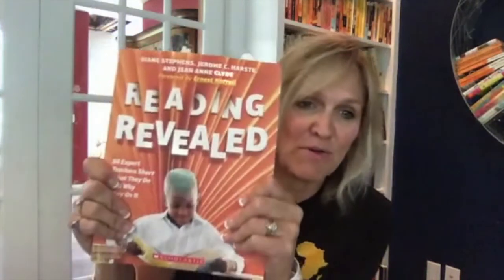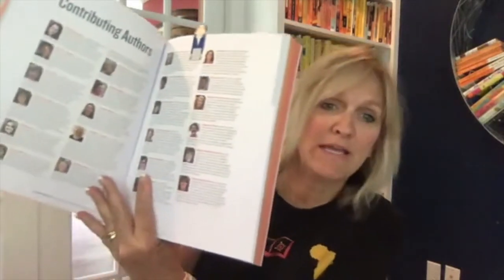Book Talk - Professional Development Resources for Teachers by Penny Kittle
Penny Kittle (@pennykittle) talk about two professional development books that she frequently turns to further grow her teaching. Reading Revealed by Scholastics is a collection of over 50 expert teachers sharing what they do and why they do it, lead by former NCTE president Ernest Morrell (@ernestmorrell). Reading to Make a Difference, the latest book by Katie Kelly and Lester provides numerous lists of texts throughout the book organized into categories, a valuable resource for teachers.

Book talks are just one of the great conversations you can have by joining the Book Love Foundation Summer Book Club You'll have access to interviews with authors, illustrators and leaders in education. Become part of a community of passionate and inspirational teachers as we read, discuss and share ideas you can apply in your classrooms. Book Love Foundation donates 100% of funds raise to grant classroom libraries for dedicated teachers!